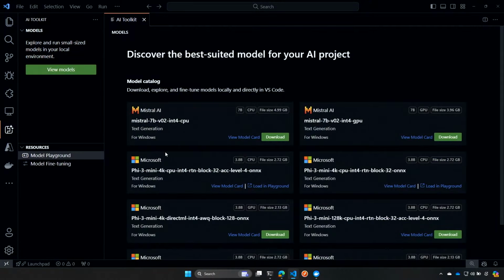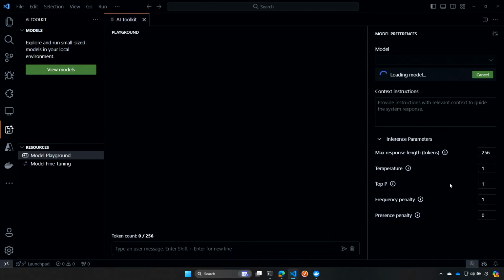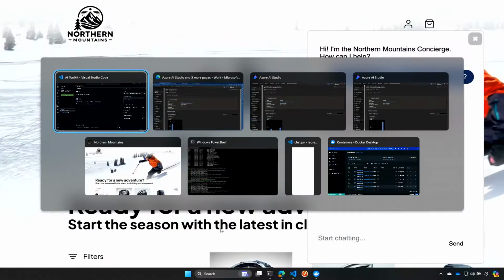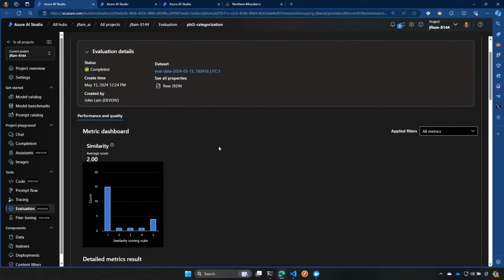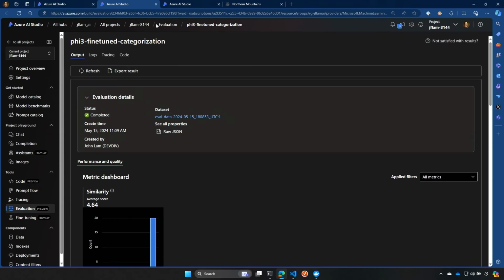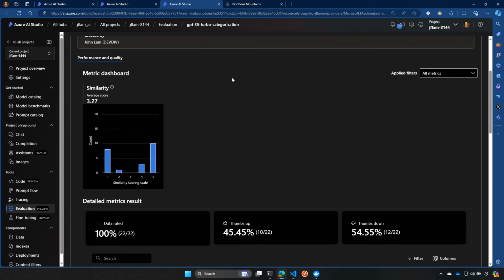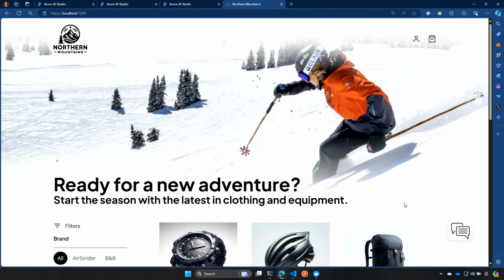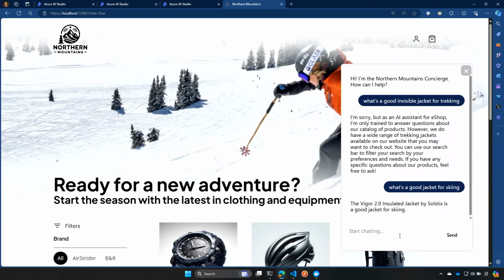All about AI Toolkit for Visual Studio Code | Studio19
John Lam demos how the AI Toolkit helps you acquire, run, prompt, fine-tune and deploy large language models directly from VS Code.  Learn more about the extension, what's next on the roadmap, and how to get started.

𝗦𝗽𝗲𝗮𝗸𝗲𝗿𝘀:
 * John Lam

Studio19 | English (US) | Other